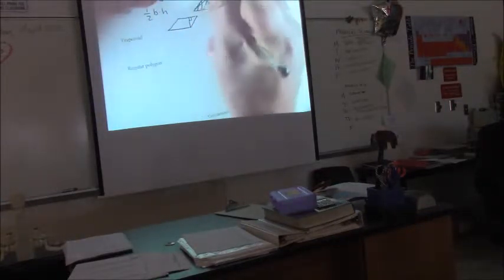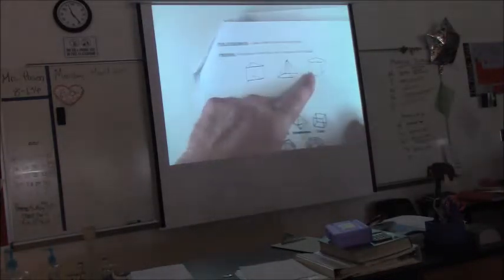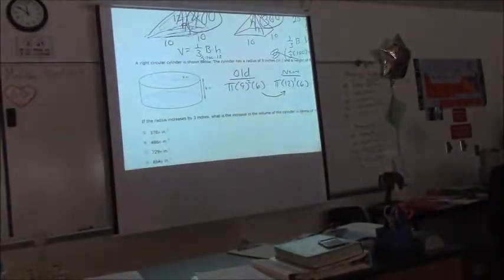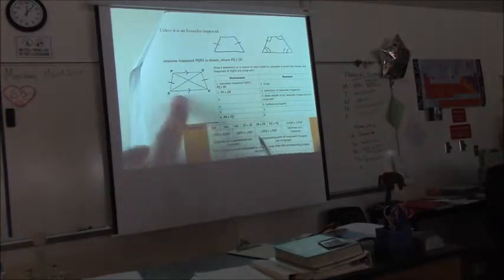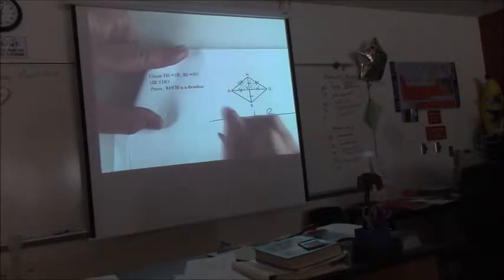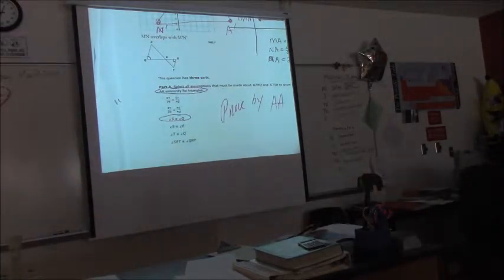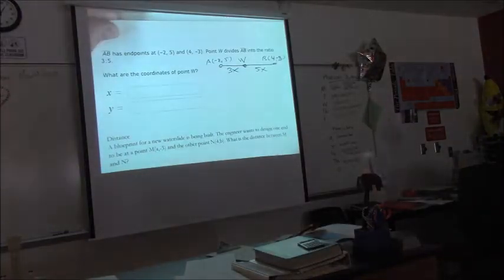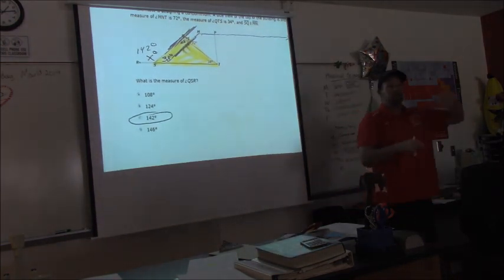Geometry EOC Help Session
This is the May 11th, 2019 Geometry Honors EOC Review.